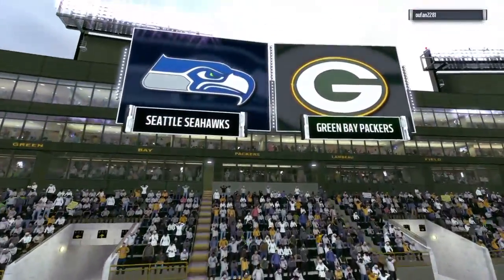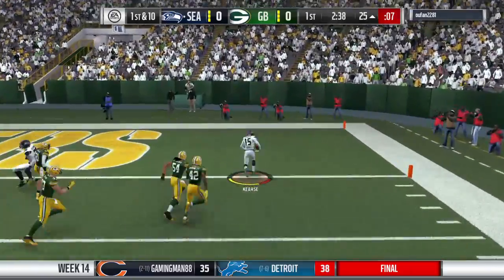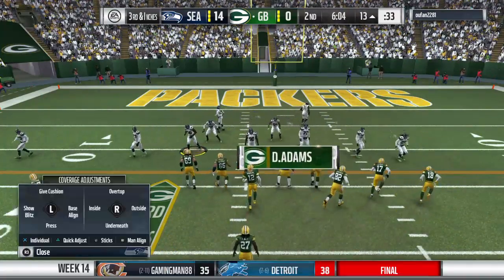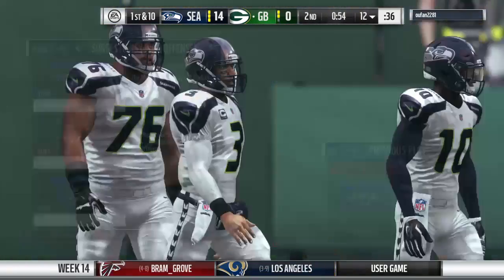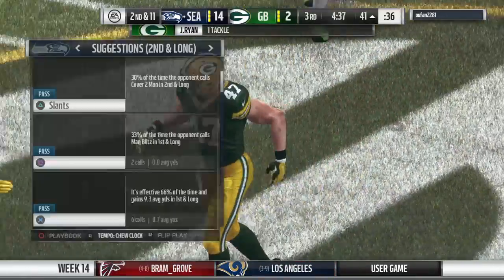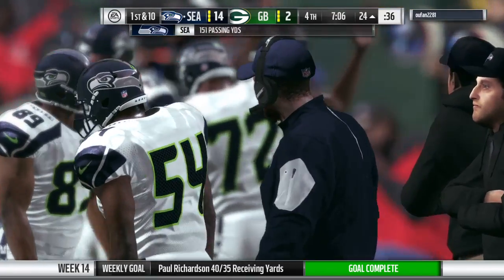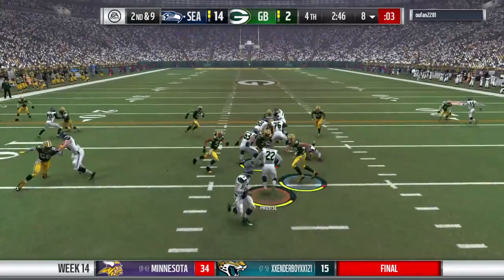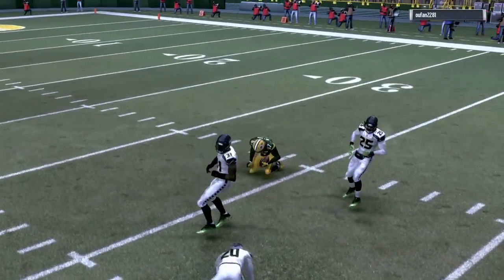Season 8 - Week 14: Seattle Seahawks vs Green Bay Packers